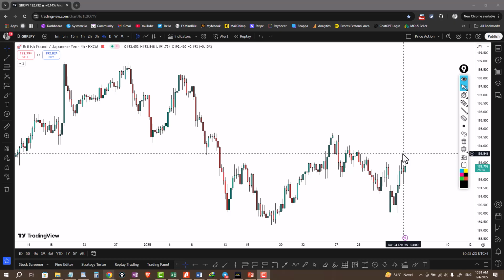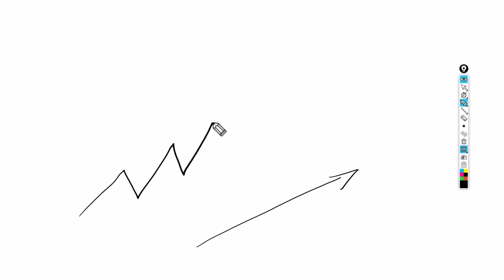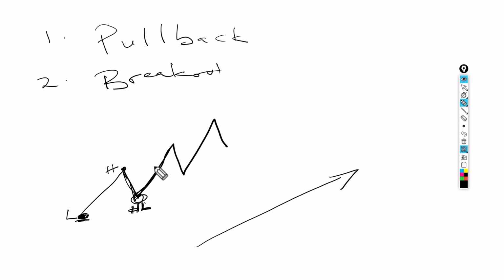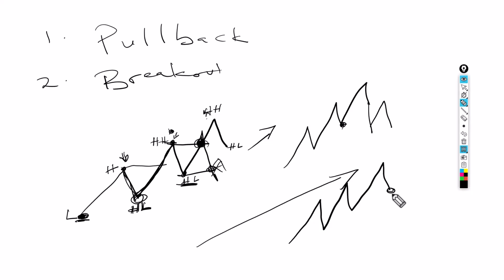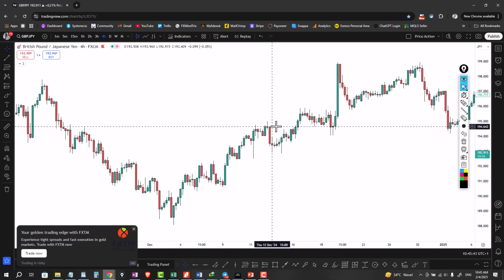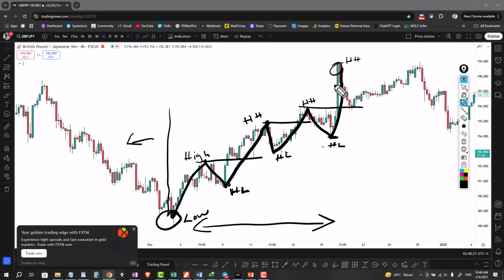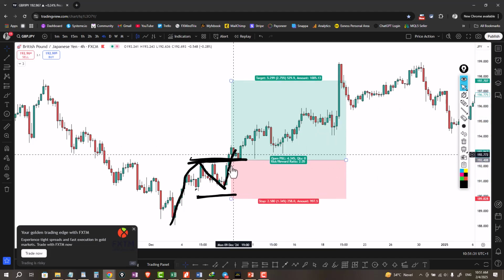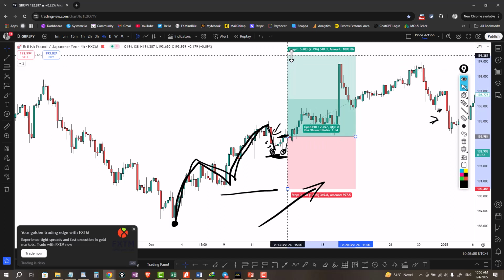Profitable Trend Trading for Beginners - ITU FOREX CLASS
Learn how to stay profitable following the prevailing market trend